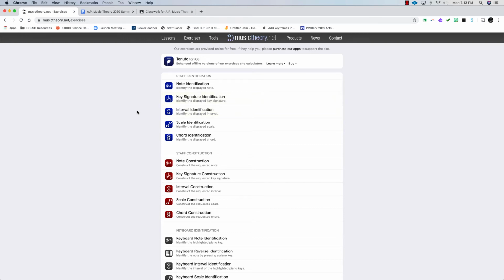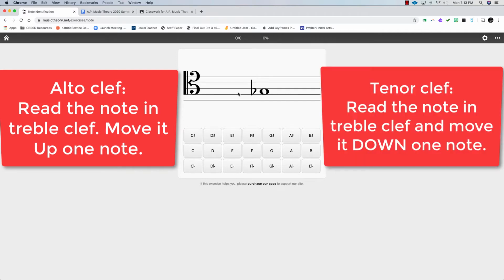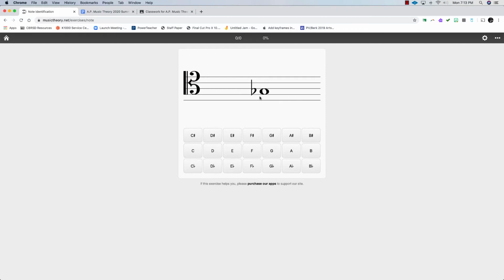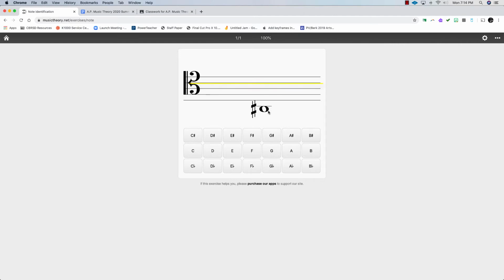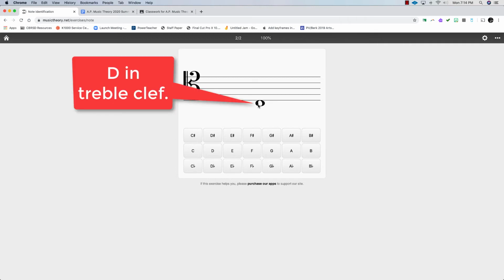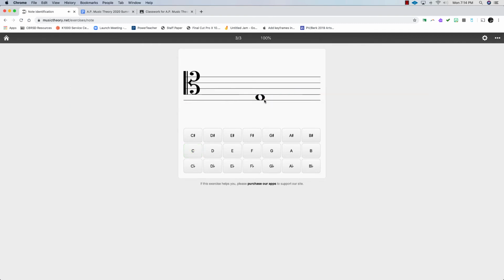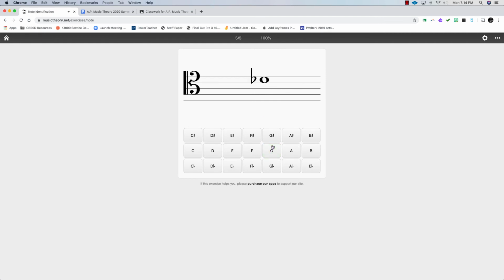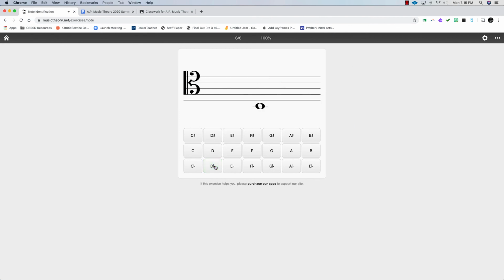Tenor clef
Tips and tricks for learning the tenor clef for your summer A.P. Music theory assignment.